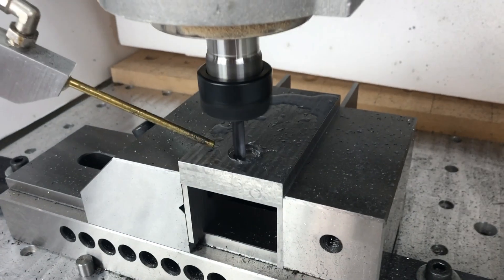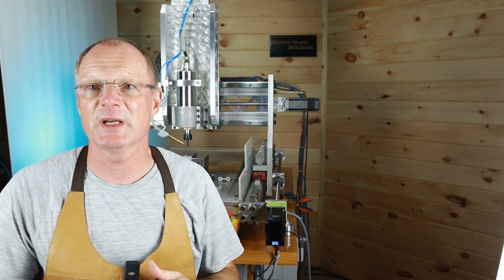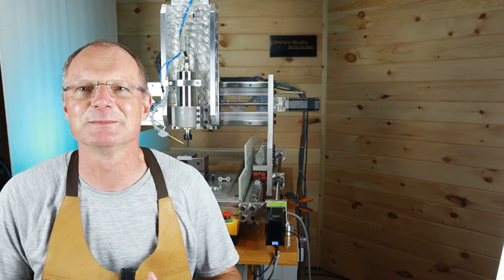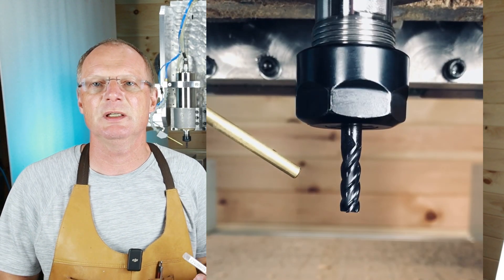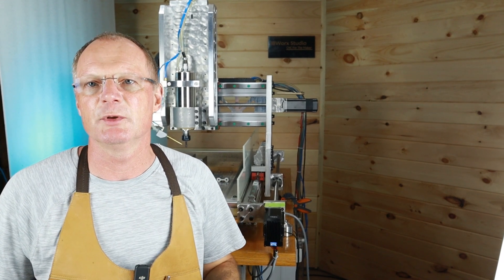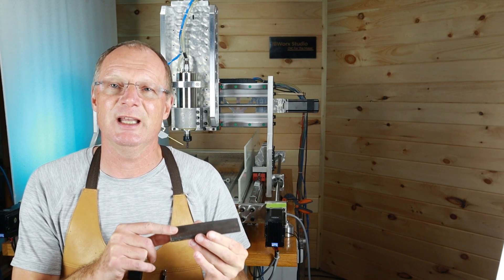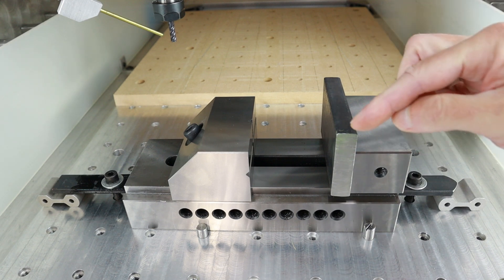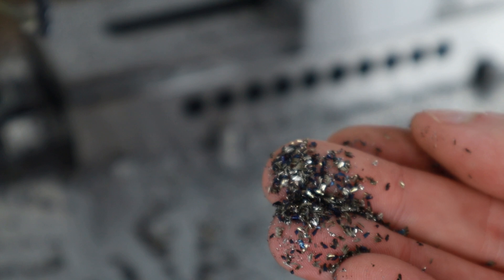Cutting Steel Using a CNC Router (CNC Router Beginner to Pro EP 10)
The title of the final episode is Cutting Steel Using a CNC Router (CNC Router Beginner to Pro EP 10).
There are many attempts to cut steel with a CNC Router on YouTube, most of them fail because the individual is using the recommendation or knowledge that is applied to cut steel on a mill. A CNC Router is lacking the rigidity and and spindle horse power of a mill so transferring the same cutting parameters will simply not work.
My approach is to get the surface speed as low as possible while maintaining the rpm going through the cut, so in other words without stalling the spindle. I find 12-13k rpm a good starting point.
The tool I use is from Onlinecarbide, it has a variable helix that will aid in reducing vibration. Here a link

Cutting Fluid 585XT (Amazon)